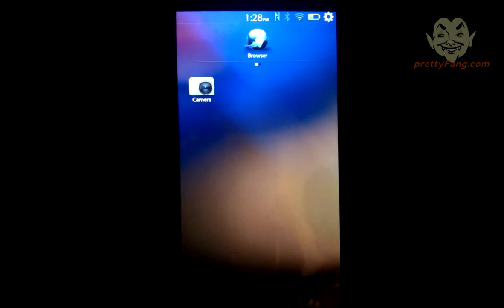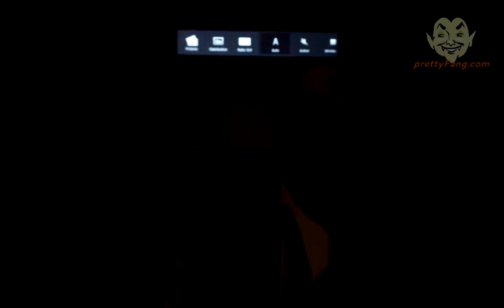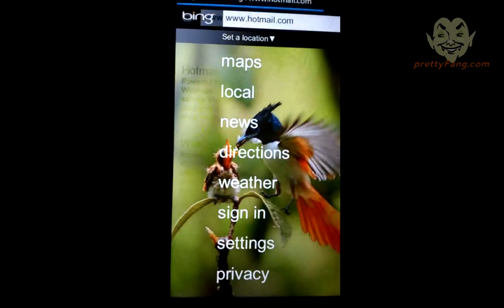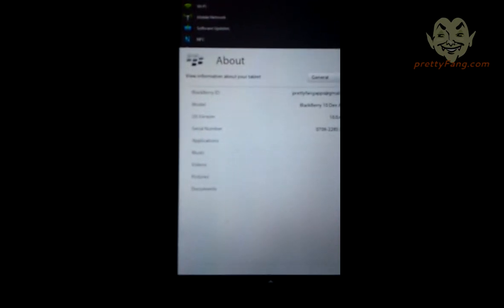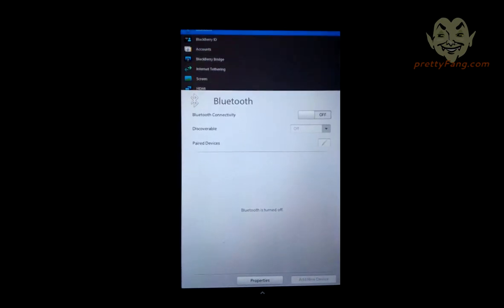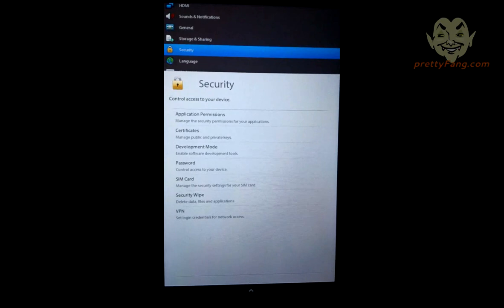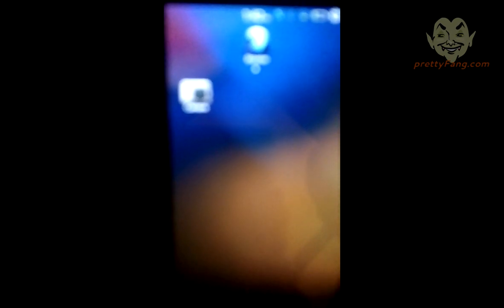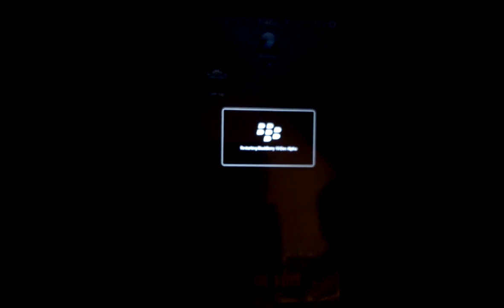Blackberry 10 Dev Alpha hands on demo OLD OS 10 features explained with review walkthrough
(270912)

Our first play around with the Blackberry 10 Alpha Device, which was given to us at the Blackberry Jam Tour in London on the 14th June 2012. This is where we boot up the device and take a look hands on at the basic apps pre installed in the Operating System.

We also navigate through the settings menu to take a quick peek at the settings menu of this slightly modified Playbook OS version pre installed on the Blackberry 10 Alpha Device

We go through the:

• Standard camera
• Web Browser
• Basic Touch Type keyboard, which auto suggests words on top of the keyboard layout, in the future BB10 OS release these keywords will be on top of certain letters of the alphabet instead

Unfortunately during the recording phase of this video (possibly due to the Sony Xperia feeling slightly envious of the Blackberry Alpha) or maybe due to the excitement some sections of the video do blur due to the autofocus going wrong from time to time, thanks for your patience during this time and we hope it doesn't totally mess up the experience so thanks for watching

P.S. On the original recording we forgot to go through the setup wizard mode, which helps setup the Dev Alpha device from scratch. These settings include:

Setting up the language
Date and Time
Setting up WIFI connections
Blackberry Bridge
Setting up your Blackberry ID and Desktop software.

The Blackberry 10 OS setup wizard mode recorded section has been added on towards the end of the video, we hope you enjoy!

Just to confirm that this is just the prototype software and hardware, and we have been reassured many times by RIM that the final product release will not look anything like this beta Dev Alpha device.